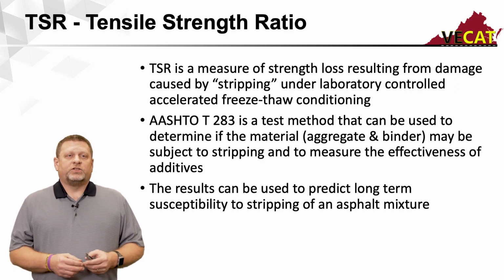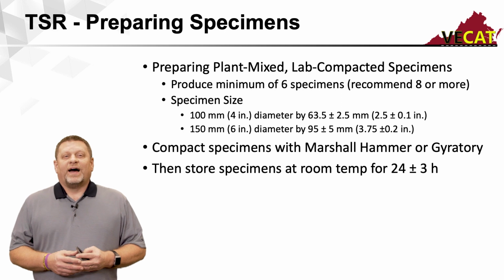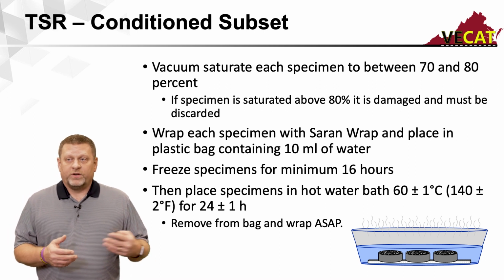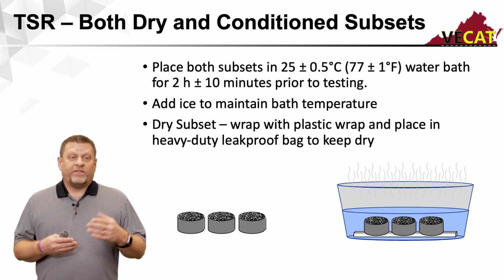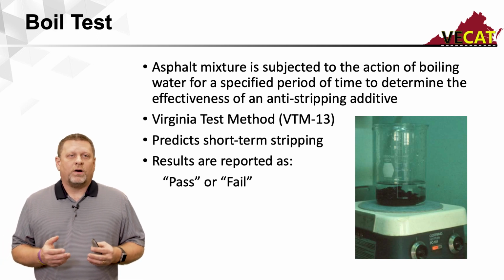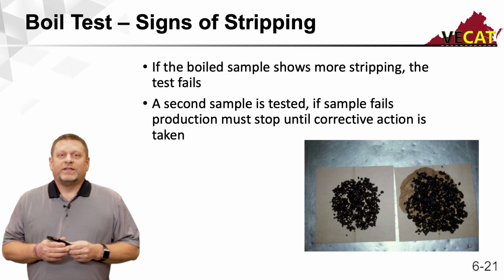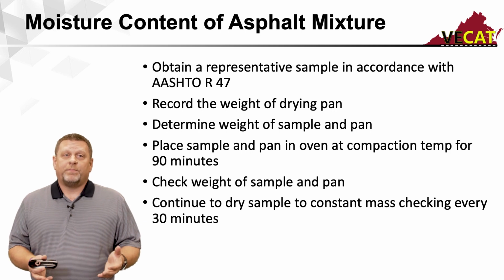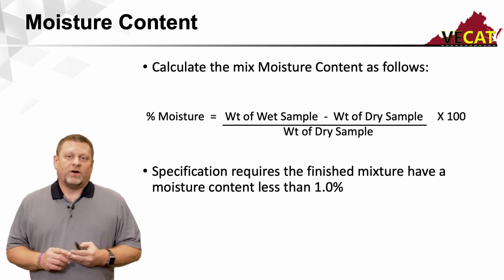Plant II - Chapter 6c: Moisture Content and Other Lab Tests